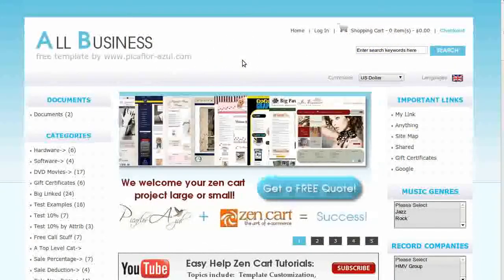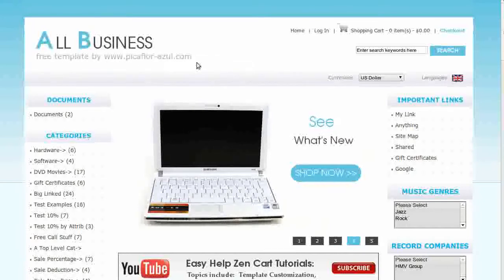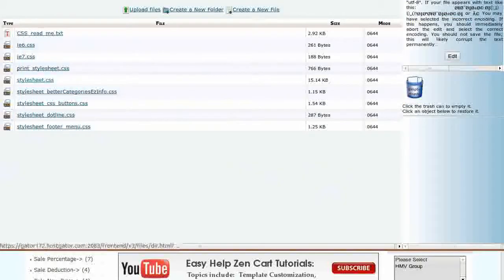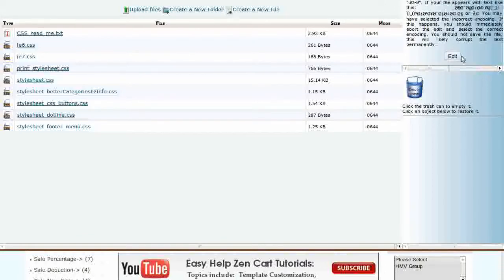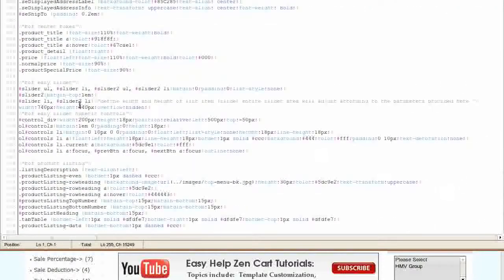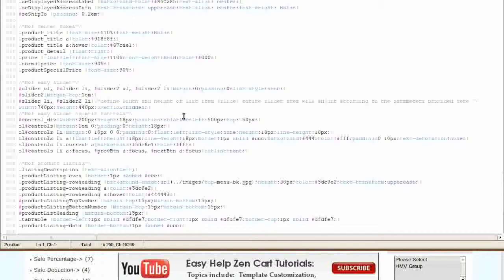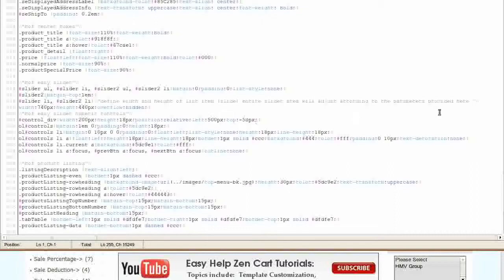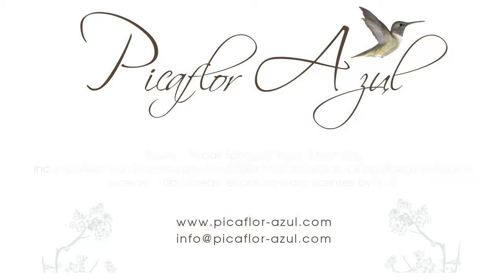Easy Help Zen Cart Tutorial: How to Use Images of Different Dimensions in the Home Page Slider